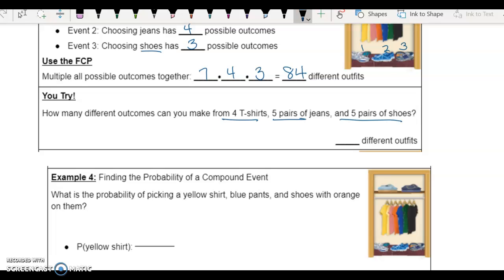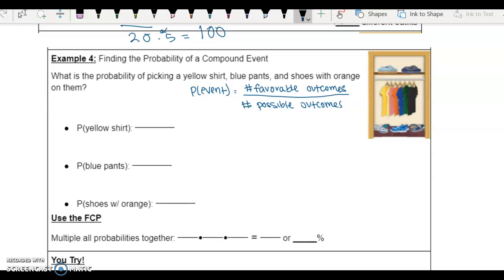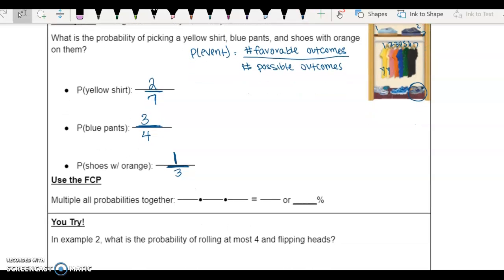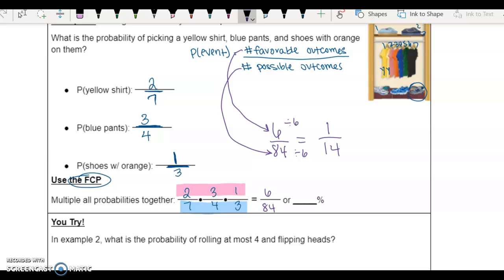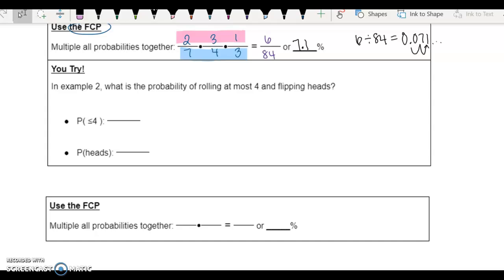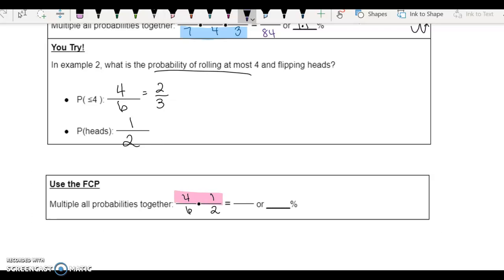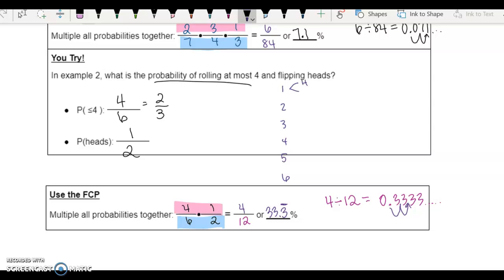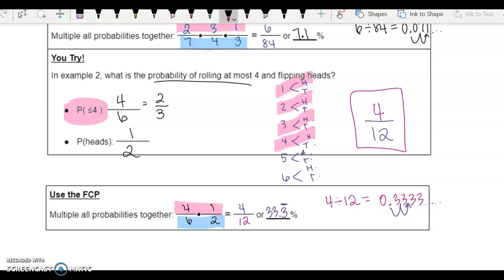7.3 Probability of Compound Event